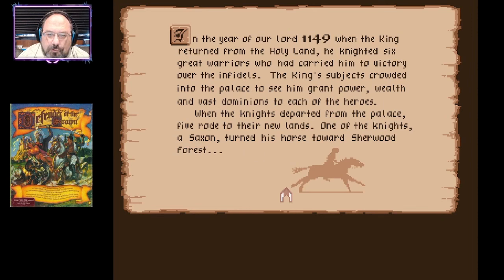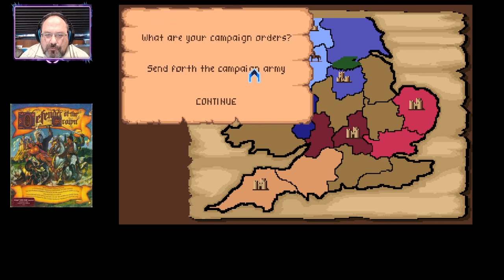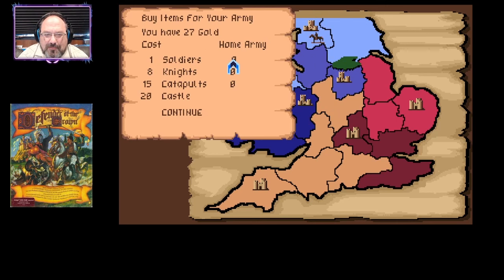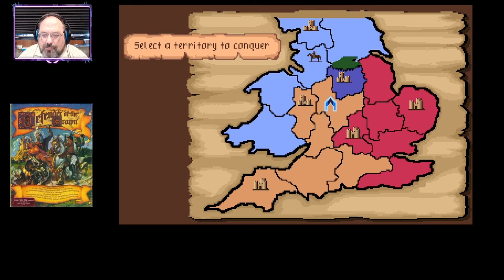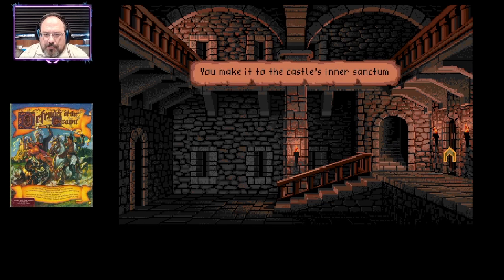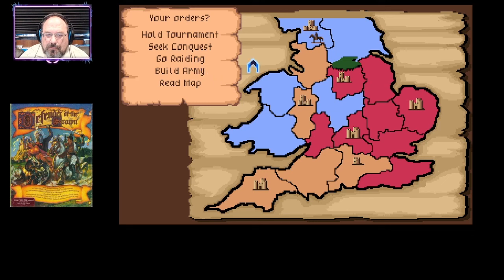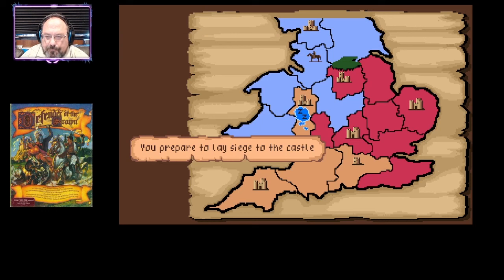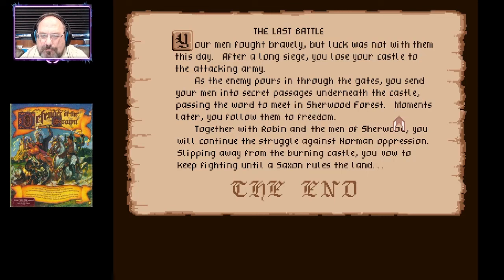(Amiga) "Defender of the Crown" PLAYS the KILR Gamer! || KILR Klassik Games Museum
A classic that I grew up with during my teenage years with an Amiga 500 - "Defender of the Crown"! It's the defining game that Cinemaware started with, and the "cinematic" quality storytelling they tried to do in all of their games that followed.